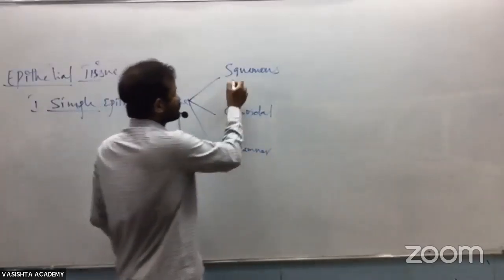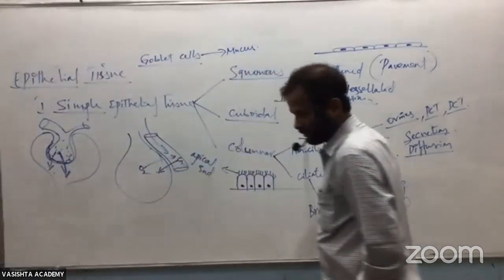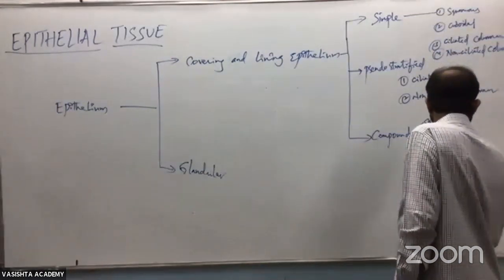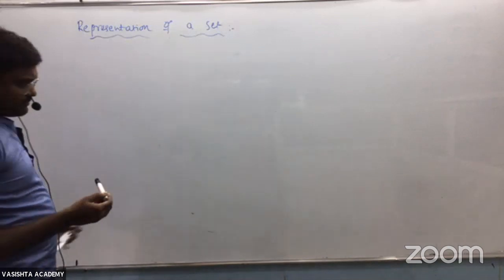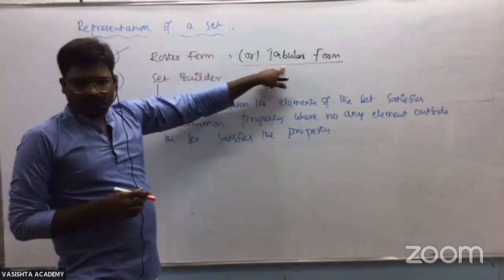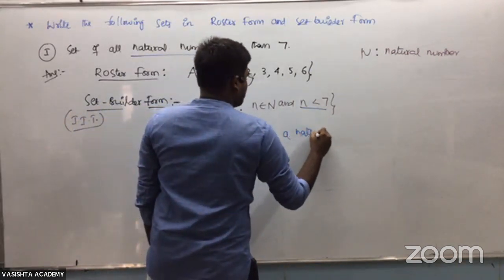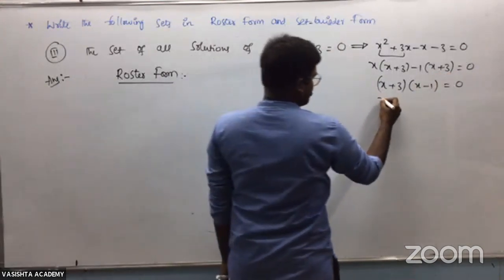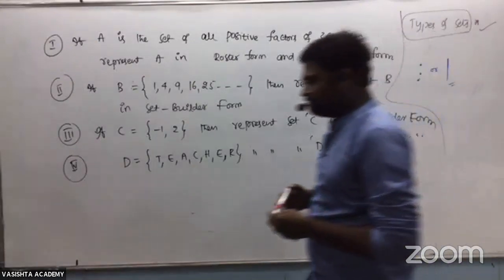VASISHTA ACADEMY's Personal Meeting Room